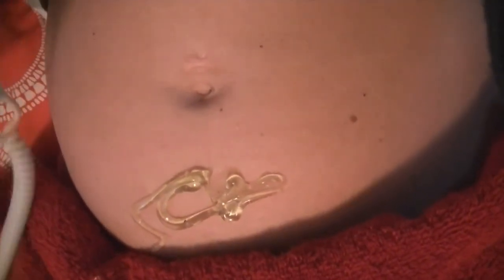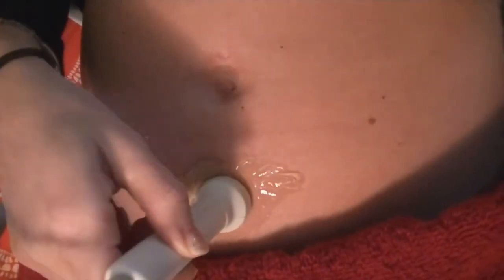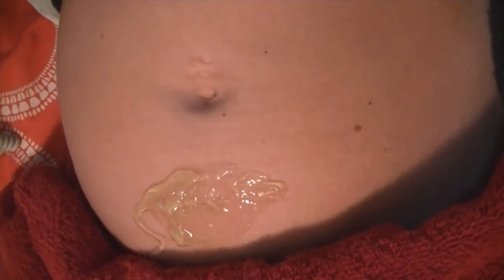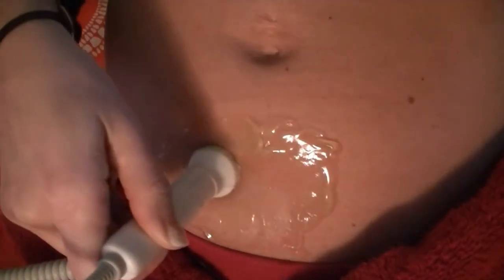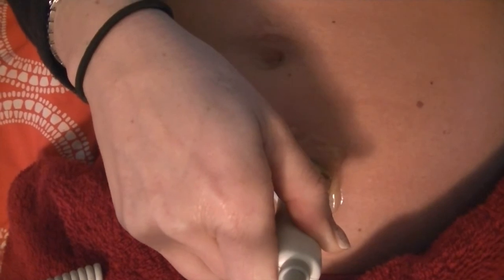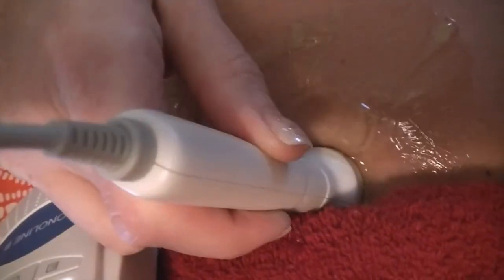Baby's Heartbeat at Home on Doppler-Brief How-To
Please, please, please do your research before purchasing. You may not always be able to hear your baby's heartbeat. Your baby does a lot of moving in the womb at at times hides in different areas. When you are under 11 weeks and it is your first pregnancy, it may be very hard to find the heartbeat. You may hear nothing at all--try using it on an empty stomach (or vice versa!), full bladder/empty bladder, etc. Personally, I found it easier on an empty stomach.

This takes a LOT of patience. Earlier on in pregnancy, I would use this a few times a week (only for a minute or so at a time) to quickly locate the heartbeat. In the past, I have had missed-miscarriages, so simply KNOWING/HEARING that the baby  has a heartbeat gives me GREAT relief from my anxiety.

I am NOT a trained medical professional. There are MANY other factors that go into your baby's overall well-being in addition to heartbeat. I a not trained on knowing what is healthy heartbeat versus distressed heartbeat, etc.  Please, please discuss this with your doctor. If you have any concerns about your baby's health, SEE YOUR DOCTOR.